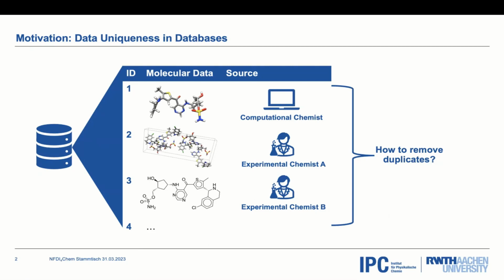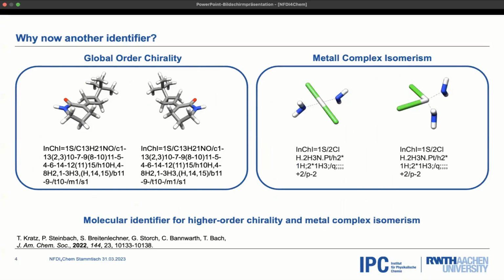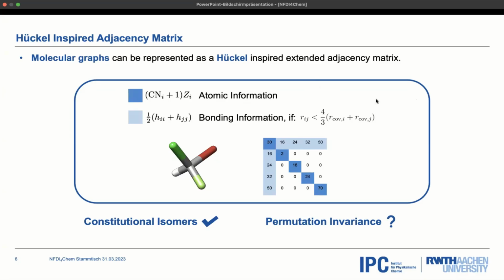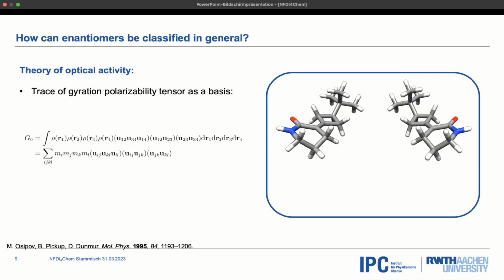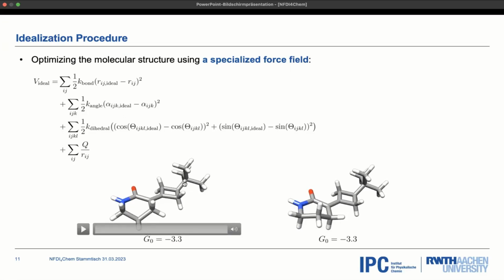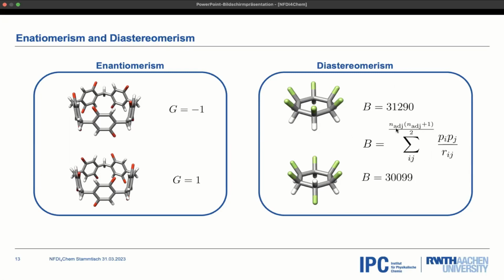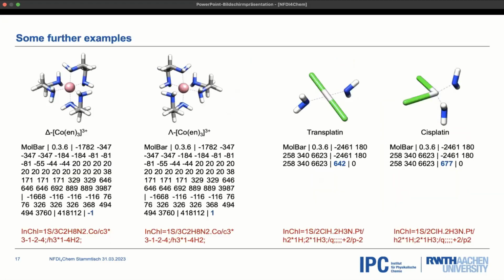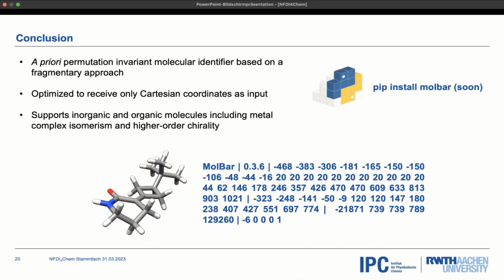Molbar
A Biunique Molecular Identifier for Inorganic and Organic Molecules for Use in High-Throughput Screening Databases

Talk from Nils van Staalduinen  & Jun.-Prof. Christoph Bannwarth

Recorded at the NFDI4Chem "Stammtisch"(31/03/23).

Interested?